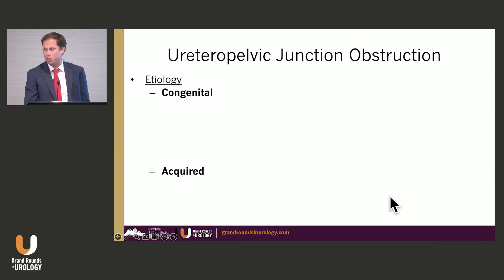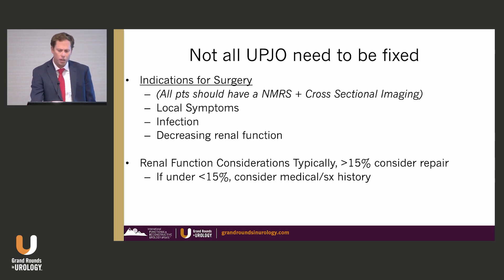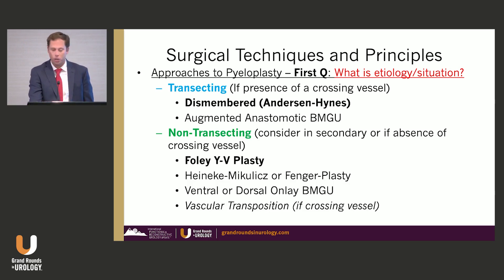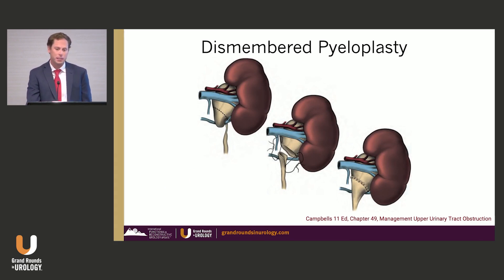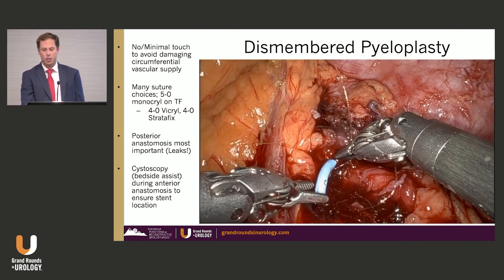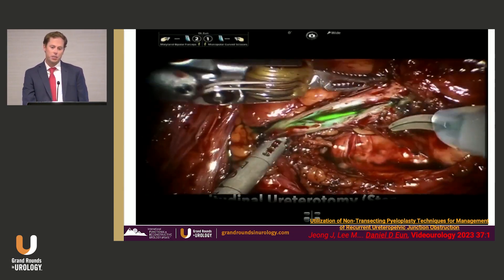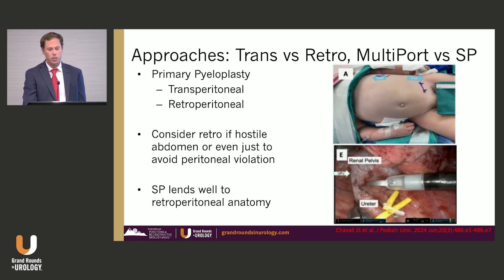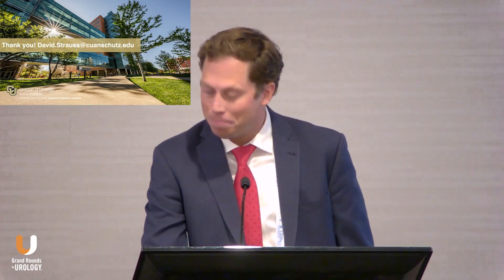David Strauss - Robotic Pyeloplasty in 2024: Technical Considerations and Approaches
David M. Strauss, MD, University of Colorado Anschutz Medical Campus, Aurora, Colorado, focuses on robotic pyeloplasty and highlights its role in managing ureteropelvic junction (UPJ) obstruction through various surgical techniques and approaches. In this 9-minute presentation, Dr. Strauss shows videos of both transecting and non-transecting approaches. He details positioning and access for robotic surgery and notes the flexibility of surgical platforms, including transperitoneal and retroperitoneal approaches.